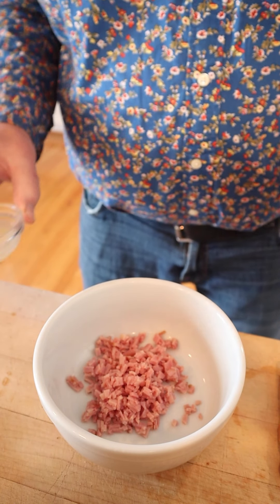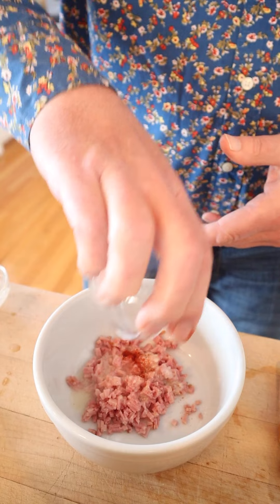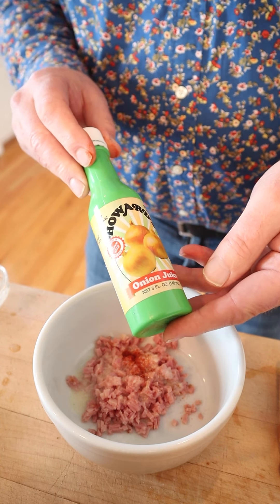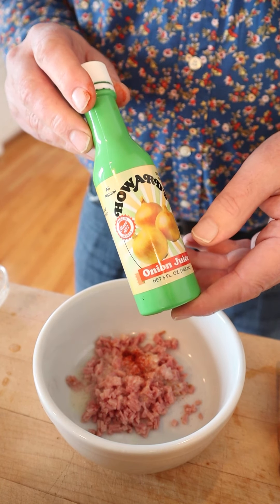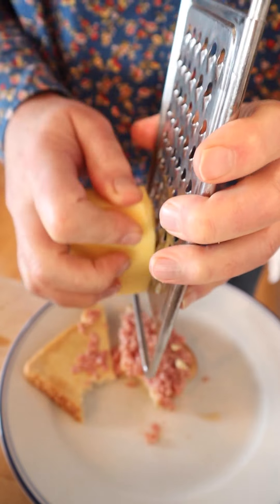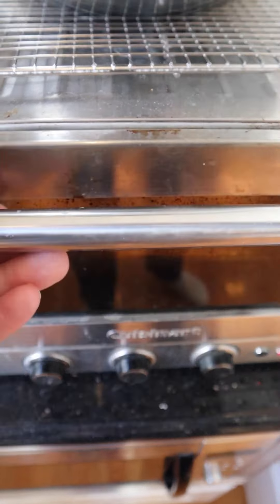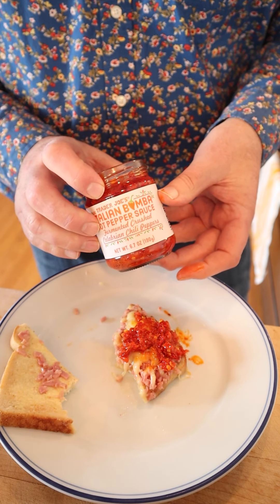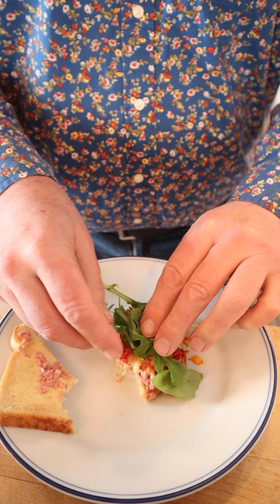Ham Sandwich (1912) on Sandwiches of History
Such deceptively simple idea, the Ham Sandwich from “Mrs. Rorer’s Sandwiches” of 1912 is. If there’s a fat that is almost always used with ham, it is mayonnaise. Mrs. Rorer’s says “to hell with that!” in this odd yet tasty recipe.